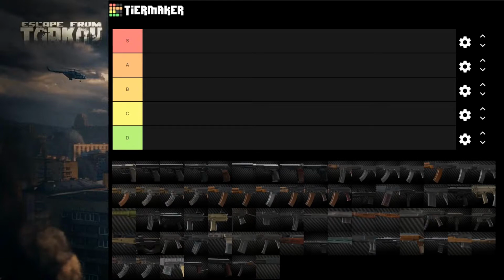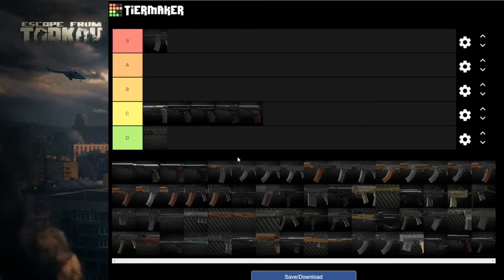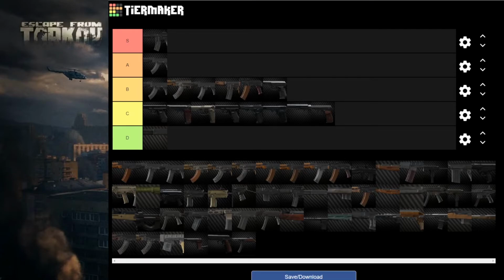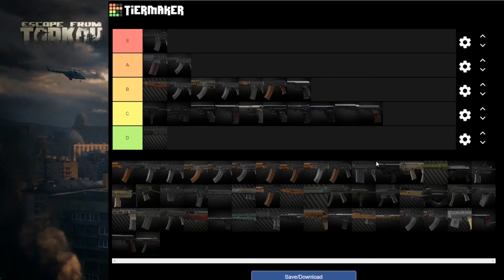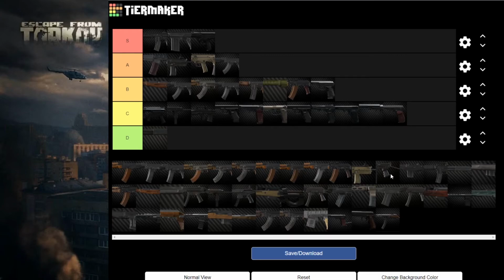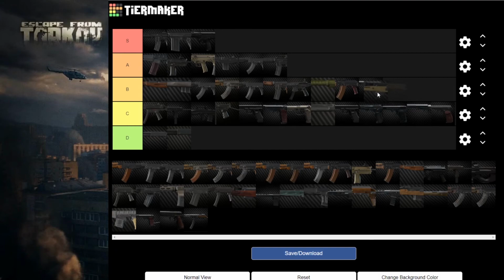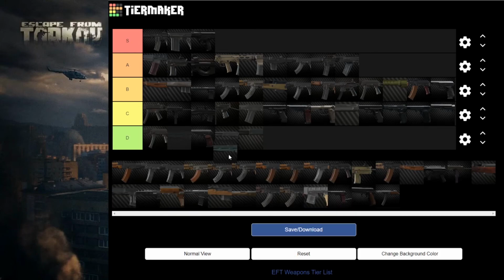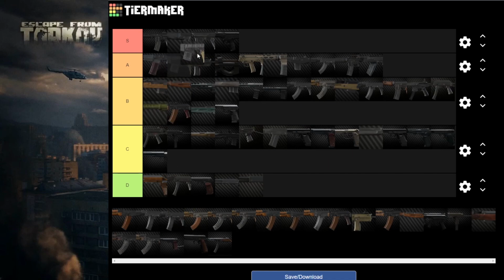BEST Gun? - Firearm Tier List - Escape From Tarkov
I hope you enjoyed this video, have a good day :)